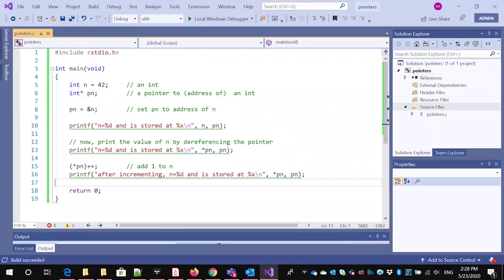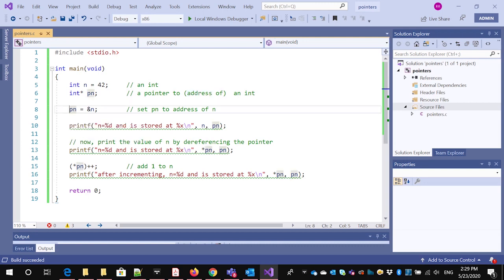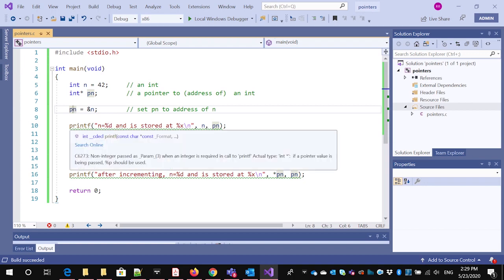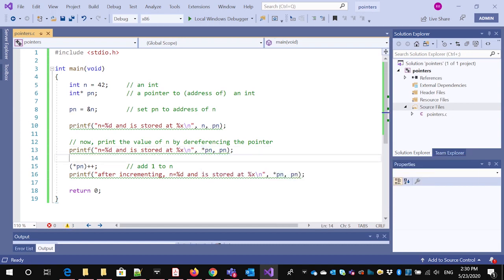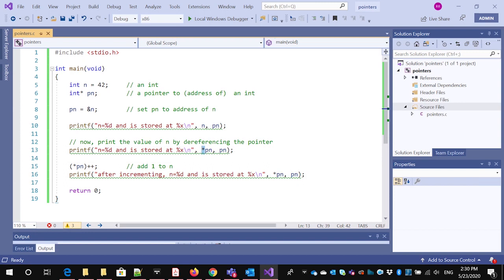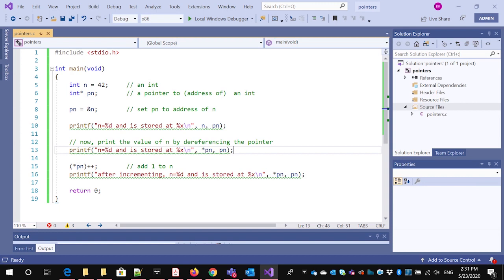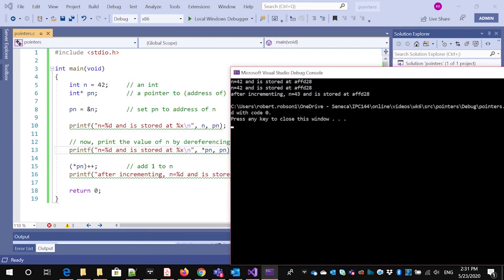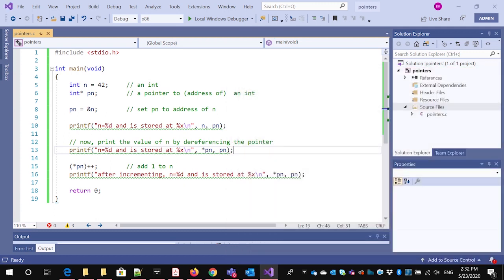w6 IPC pointers